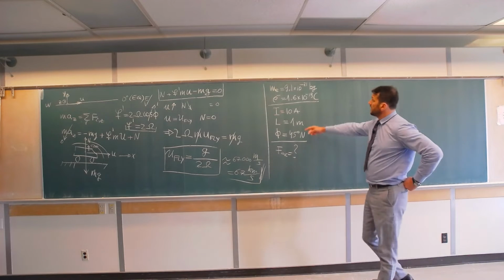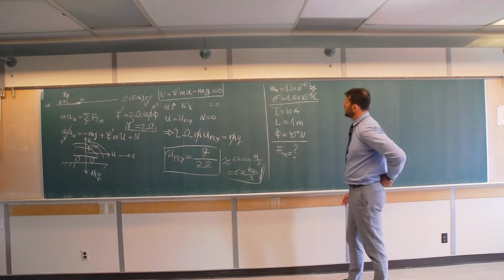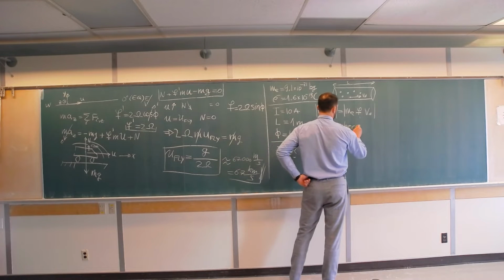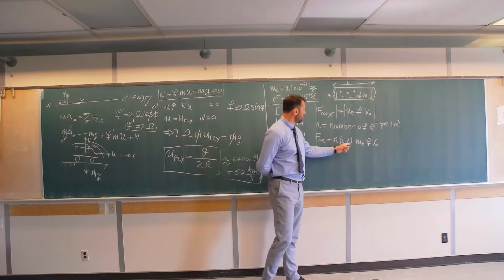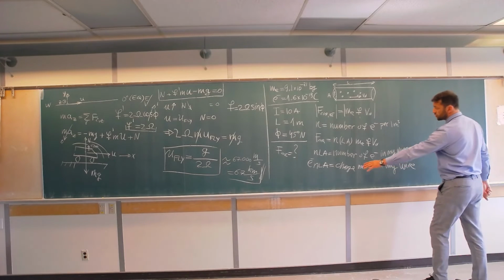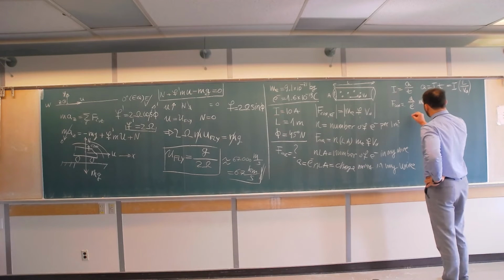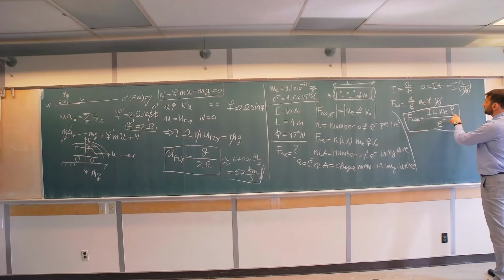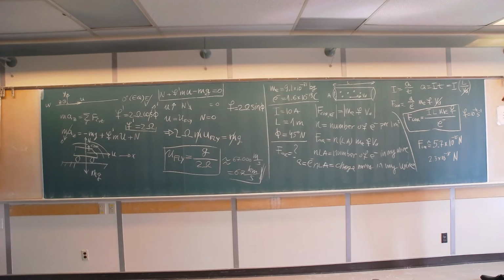Coriolis Force Q26: Moving Electrons (Current) in a Wire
We investigate the Coriolis force on the moving electrons (i.e., electric current) in a wire.